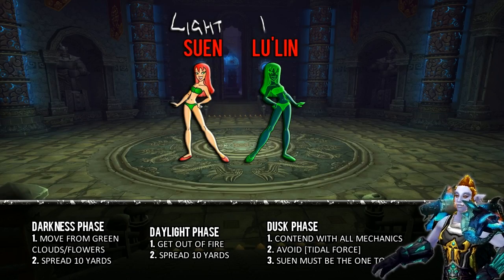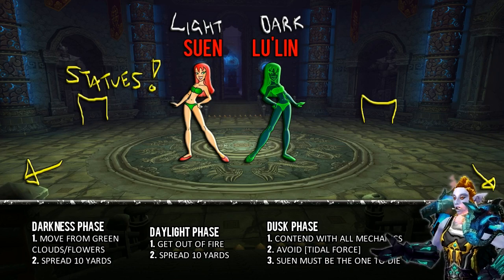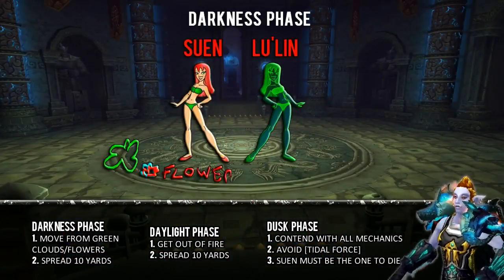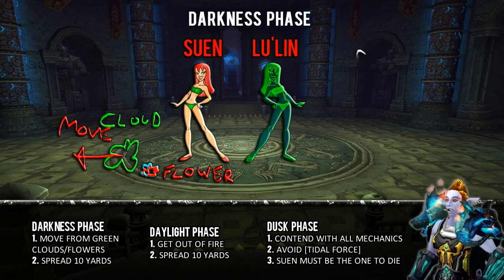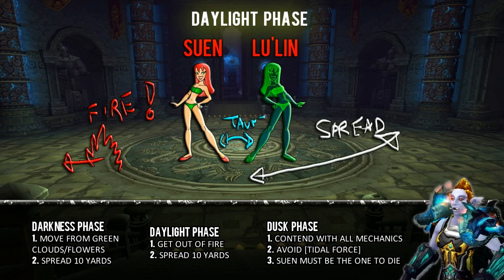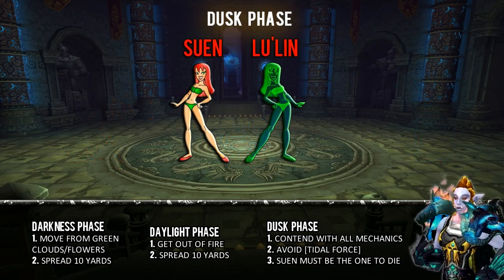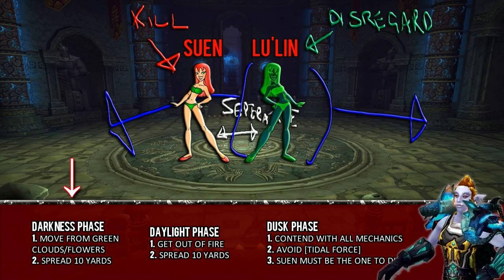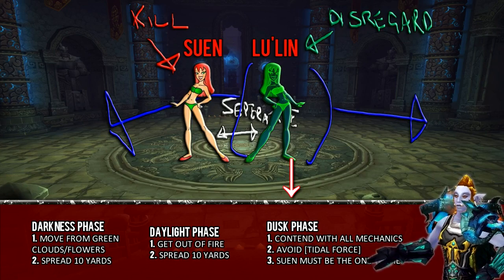"Twin Consorts" DPS Guide → Boss 11/12 in Throne of Thunder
Danger Dolan Guides break WoW boss fights down by role, removing the superfluous information and ability garbage you DO NOT need to know.